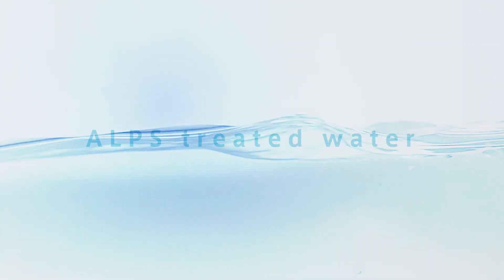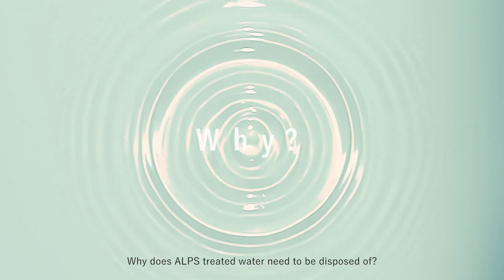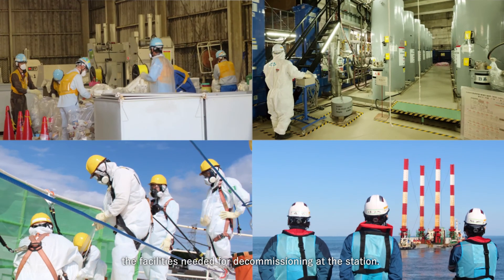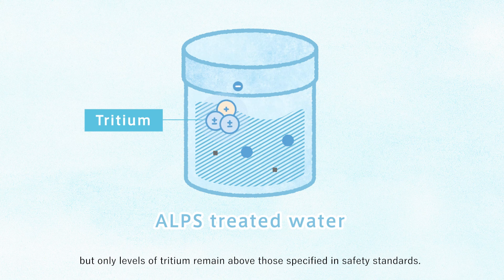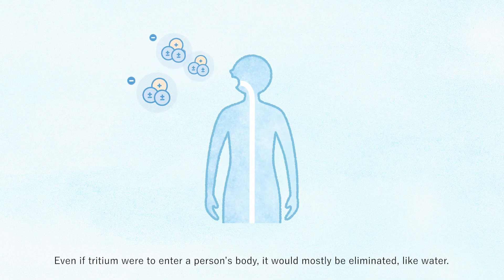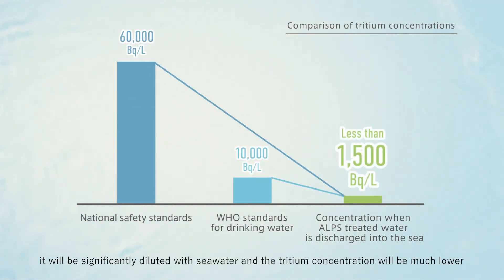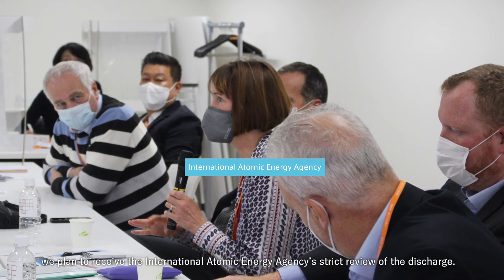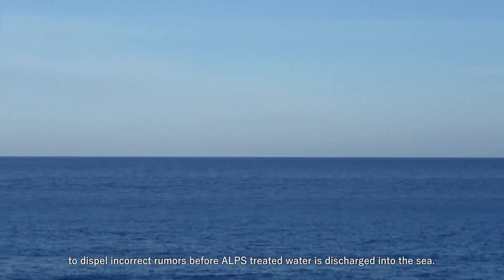1F FACT 01 Discharging ALPS treated water into the sea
In April 2021, the Japanese Government announced its policy on handling of ALPS treated water, which selects to discharge it into the sea.

The path to decommissioning the station. And to Fukushima’s recovery.
Strict safeguards will be in place and thorough steps will be taken to dispel incorrect rumors before ALPS treated water is discharged into the sea.

Nuclear Accident Response Office, Electricity and Gas Industry Department, Agency for Natural Resources and Energy